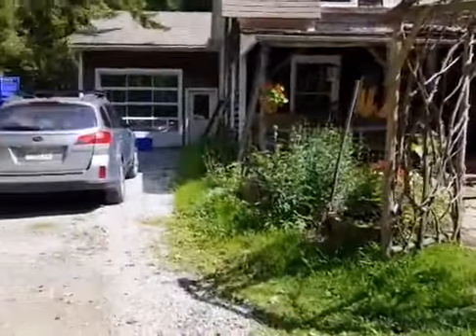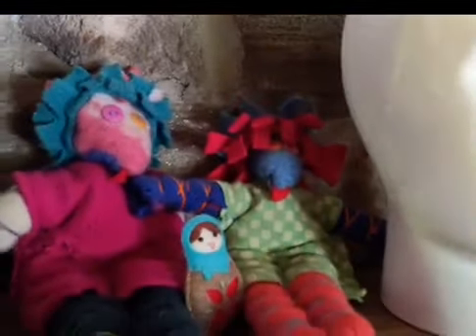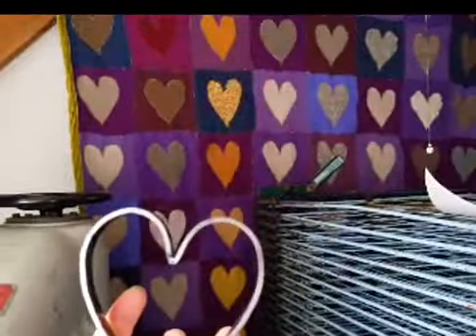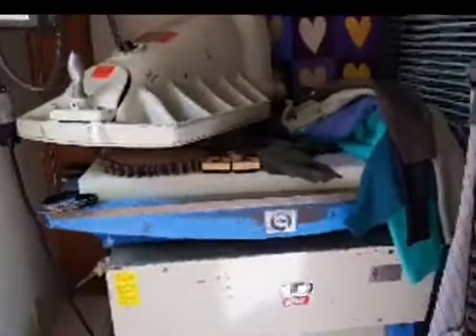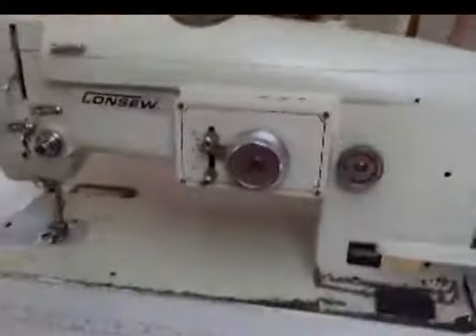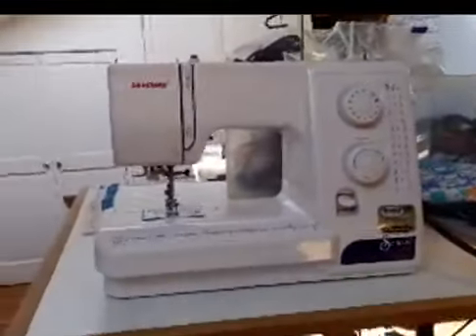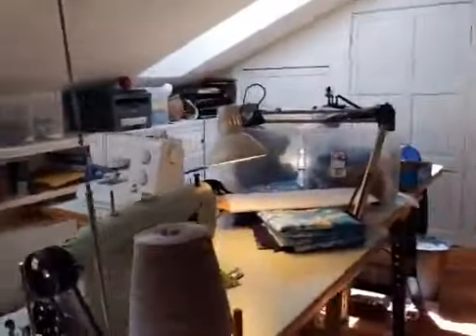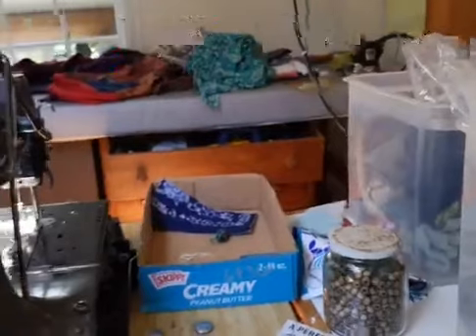Day 27 in a 30 day mini series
Day 27 in a 30-day series focused on creative textile recycling.
Today we are doing a studio tour. Talking equipment and process